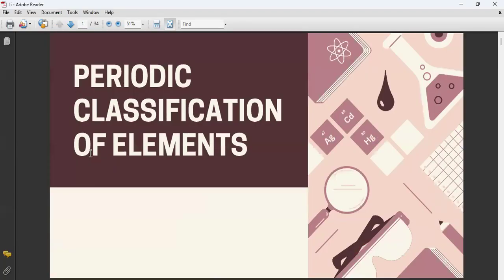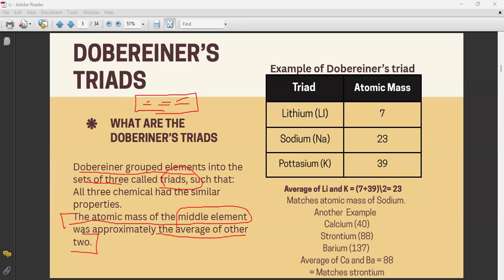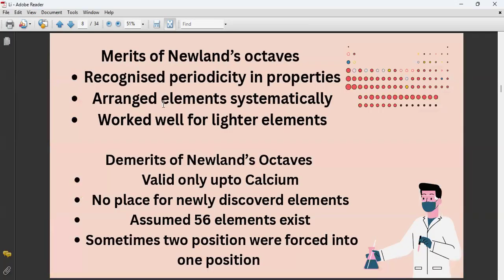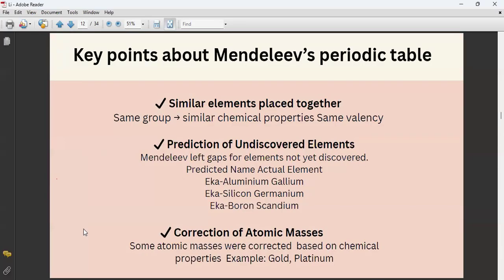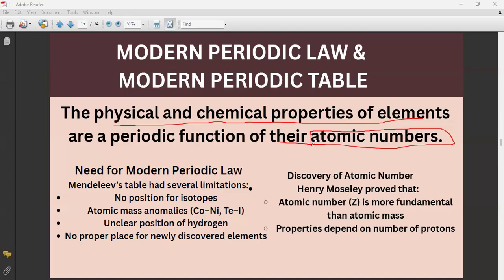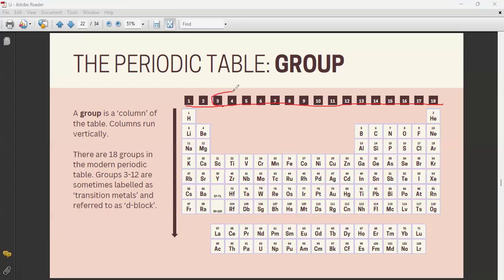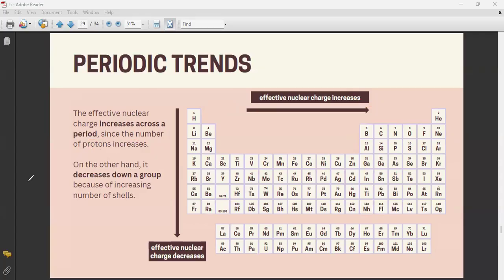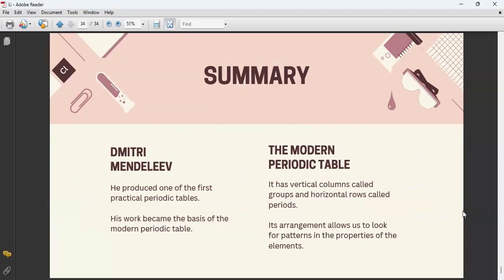Crash Course Day 2 - Periodic Classification of Elements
In this video,  I've explained  the Periodic Classification of Elements, a foundational topic in chemistry that explains how elements are systematically arranged based on their properties.

You will clearly understand:

Why classification of elements is needed

Early attempts at classification

Dobereiner’s Triads

Mendeleev’s Periodic Law and Periodic Table

Merits and limitations of Mendeleev’s classification

Trends in properties like atomic mass and chemical behavior
📌 Watch till the end for a clear conceptual understanding that will help you remember this chapter easily.